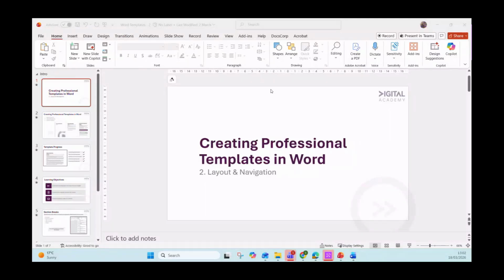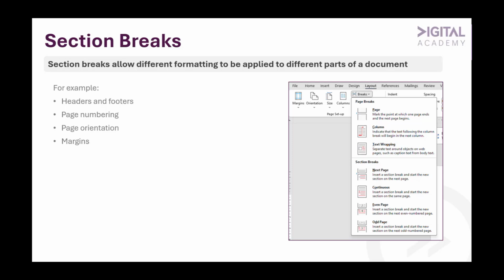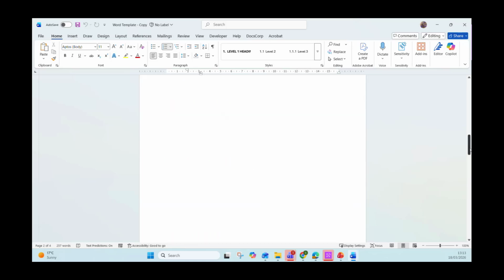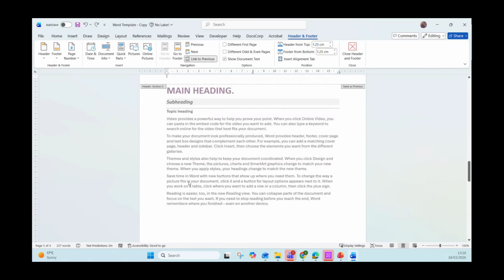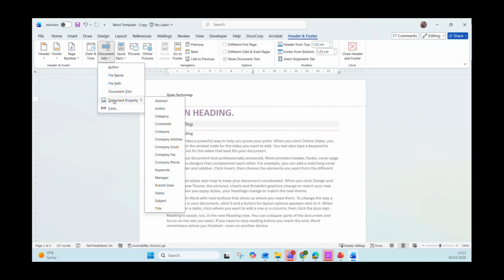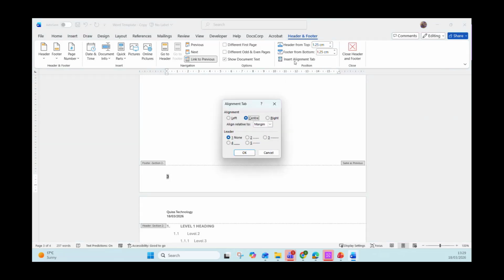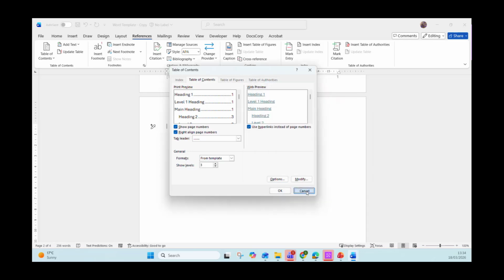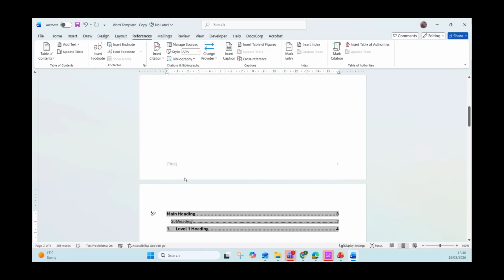Creating Professional Templates in Word 2 Layout and Navigation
This is the second webinar of the series: 'Creating Professional Templates in Word'

Users with basic skills in Microsoft Word, who are interested in creating templates, or who want to become more confident in using headers, footers and tables of contents.

To learn to create tables of contents, headers and footers, including page numbering, across different sections within a document.

• Creating simple headers and footers with page numbering
• Using advanced page numbering options and section breaks to create different headers and footers on different pages within a document
• Create a table of contents including formatting and style options